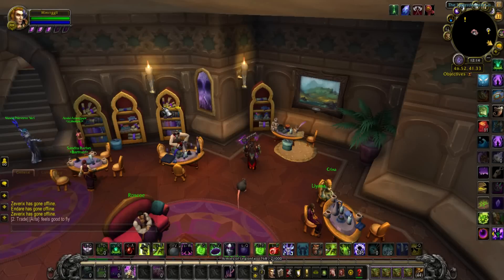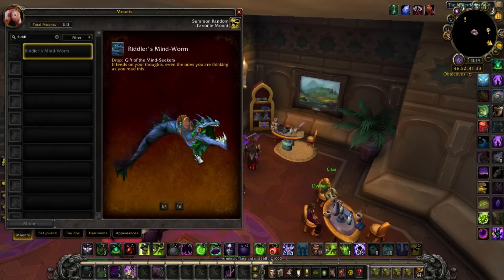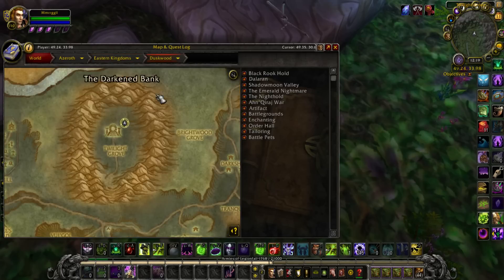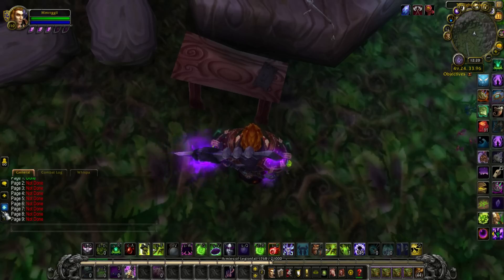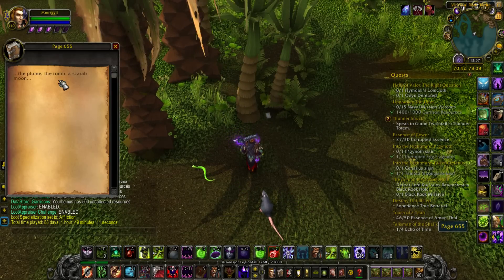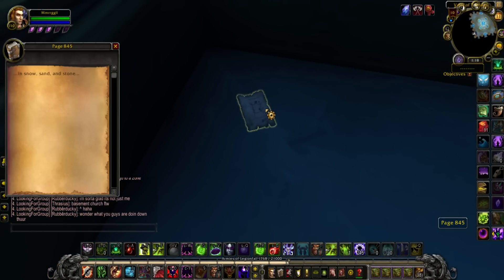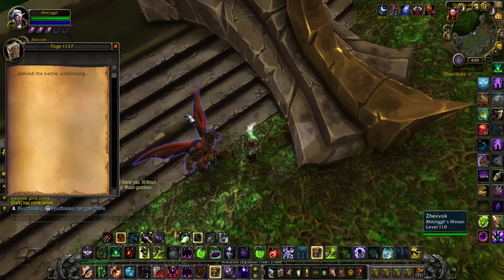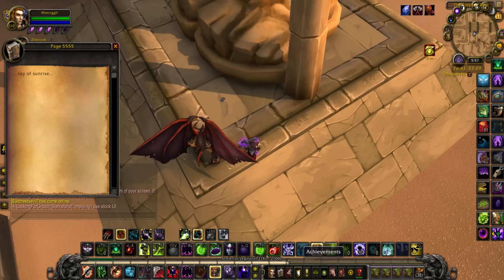How to OBTAIN NEW: Riddler's Mind-Worm Mount SECRET HIDDEN MOUNT!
Awesome thanks to everyone in the community, a SPECIAL thanks to the Secret Finding Discord Community look to them for any future fun!!! This was awesome and a lot of fun :). Hope you Enjoy!

Macro Below to test your progress. When completed all items will yield "true"

THIS IS AN UPDATED SCRIPT FROM NIGHTSWIFTY THE INDIVIDUAL WHO DATAMINED ALL THE IMPORTANT INFO, THIS MACRO WILL YIELD TRUE EVEN COUNTING THE FIRST PAGE. SO WHILE THE VIDEO IS OUT OF DATE A LITTLE, THIS SCRIPT WILL GIVE YOU A MORE ACCURATE REPRESENTATION OF YOUR PROGRESS.

ENJOY AND AGAIN THANK YOU ALL.

/run local a={45470,47207,47208,47209,47210,47211,47212,47213}for  i,q in ipairs(a)do print(format("Page %s: %s",i,  IsQuestFlaggedCompleted(q) and "\124cFF00FF00Done\124r" or  "\124cFFFF0000Not Done\124r")) end